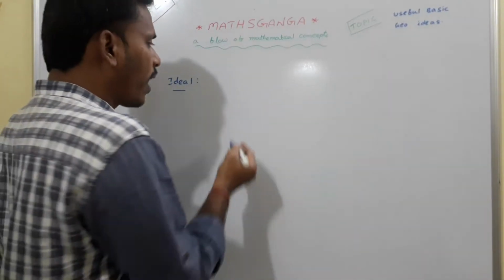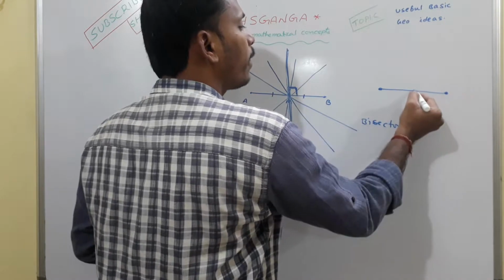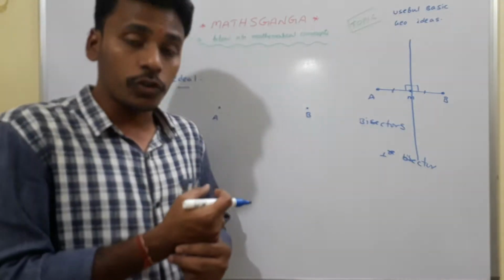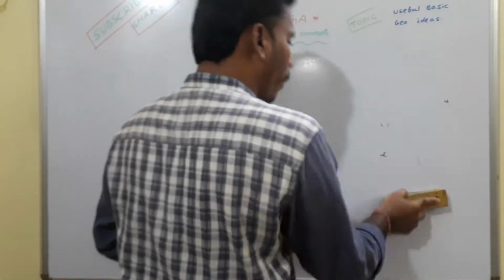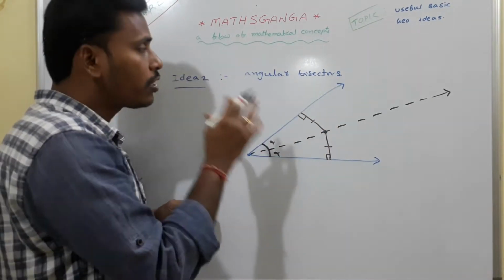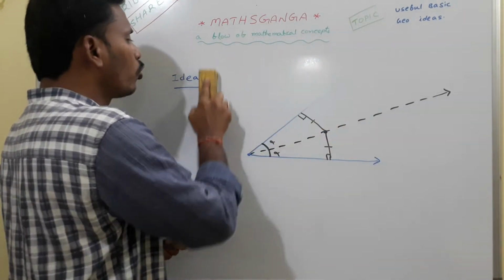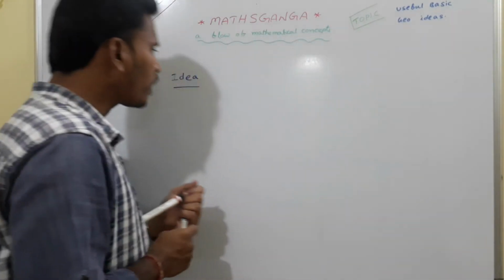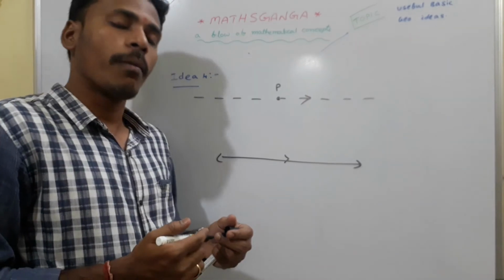Geometry 9 :: Useful basic ideas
Geometry is the language of god.So to analyse , this is the terminology. These terms and concepts r very useful in understanding geometrical concepts and to crack competitions confidently